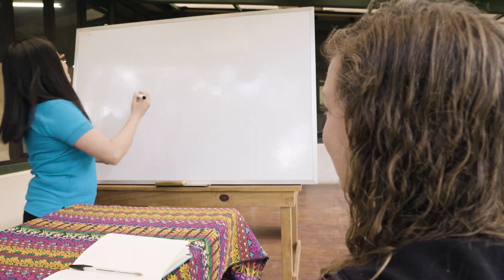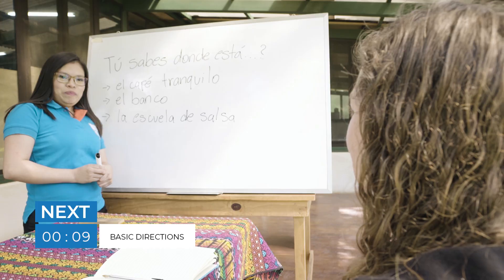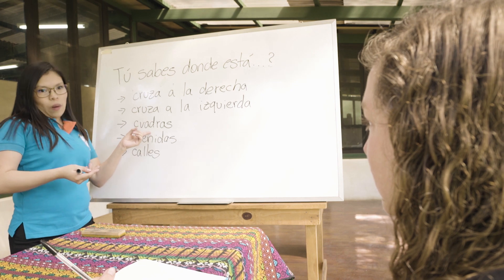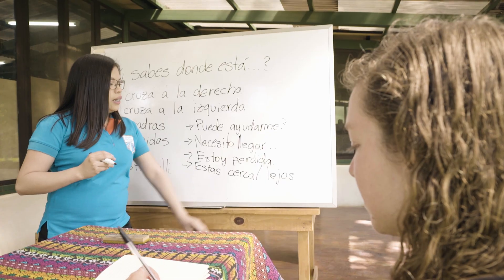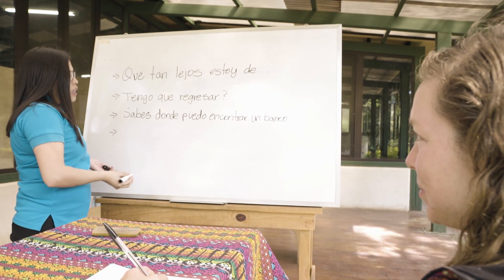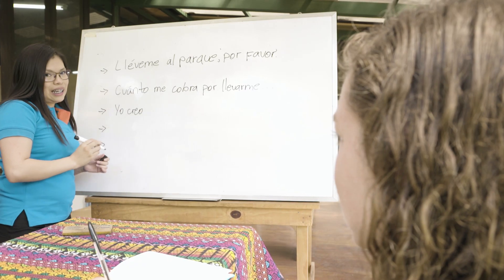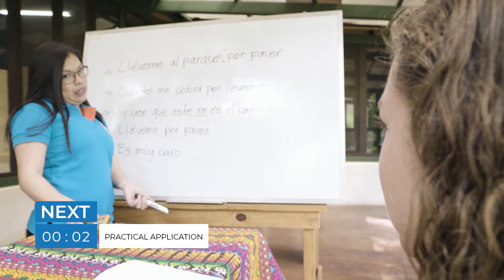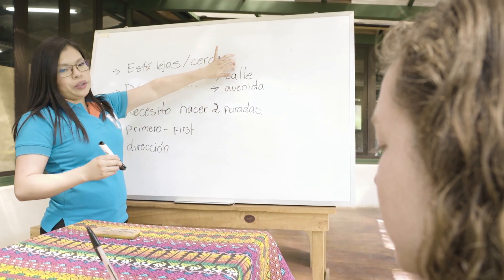FULL LESSON to How to Say Directions & Commands in Spanish | Spanish Basics Series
Learn about how to ask for and give directions in this lesson by our very own teacher, Ruth. This is the perfect supplement to a beginner's Spanish class. Or, you can watch it before you travel abroad so you don't get lost!
Timestamps:
To skip to the lesson ► 0:15
To skip to 'What do you already know' ► 0:25
To skip to 'Do you know where' ► 1:09
To skip to Basic Directions ► 2:11
To skip to Specific Phrases ► 5:08
To skip to Practical Application ► 8:59

See our blog on Spanish commands to help you give directions

Take your Spanish to the next level by trying out our classes for FREE

Spanish Academy TV is a channel dedicated to Spanish education for anyone wanting to learn Spanish. We strive to create valuable learning content, in various ways, in order to make Spanish relevant to the learner.

Spanish Academy TV is a part of Homeschool Spanish Academy.

Homeschool Spanish Academy offers 1-on-1, 2-on-1, and small group Spanish classes for students in pre-k, elementary, middle school, high school, and adults with the ultimate goal of helping get the students to Spanish fluency.

Scheduling classes is flexible to accommodate your life, and your student can learn at his or her own pace.

Middle School & High School students can earn High School Foreign Language Credit through our world-class High School Spanish Program.